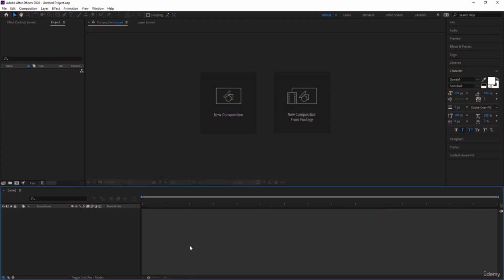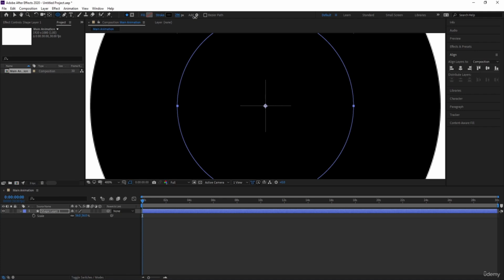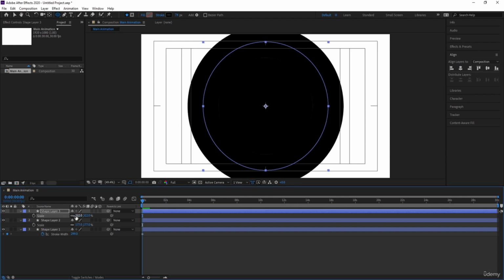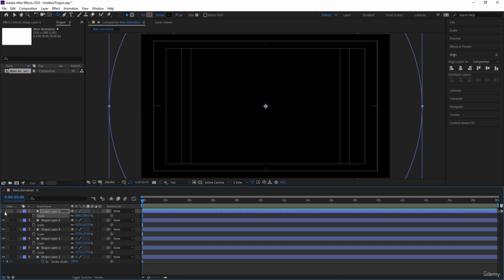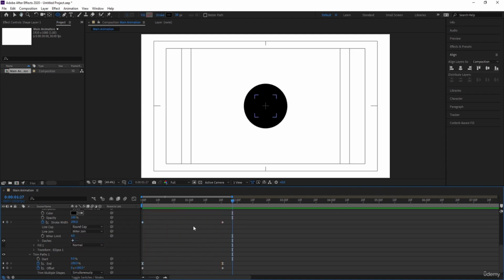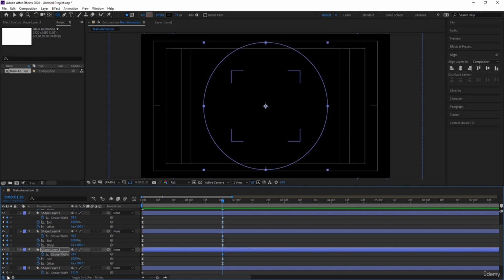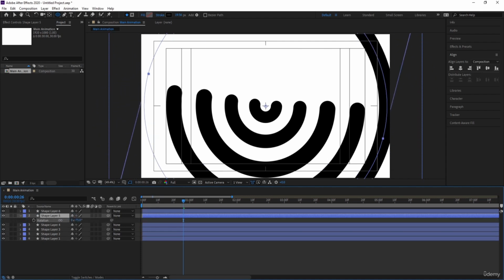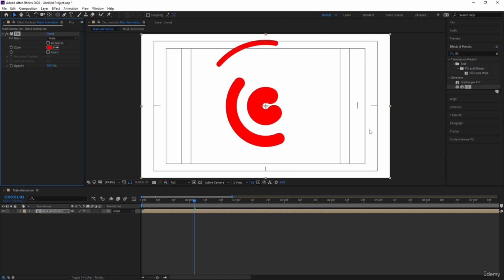Adidas Intro Animation with After Effect: Part #1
Motion Graphics  Series video